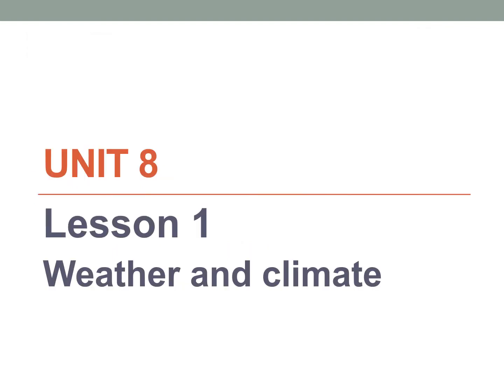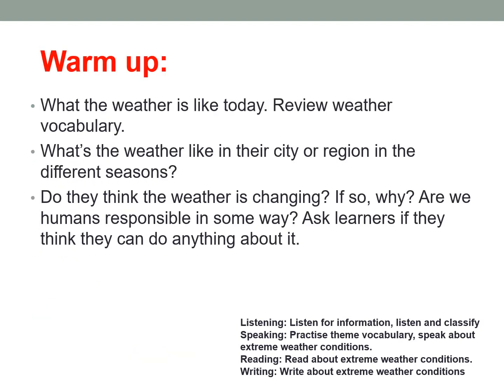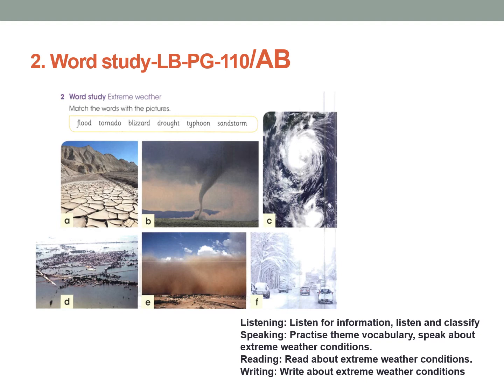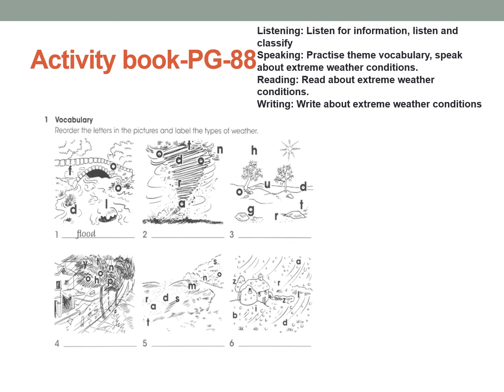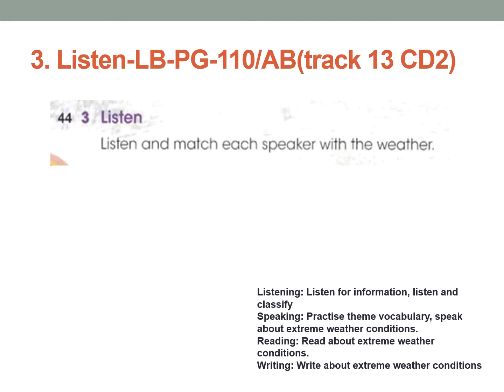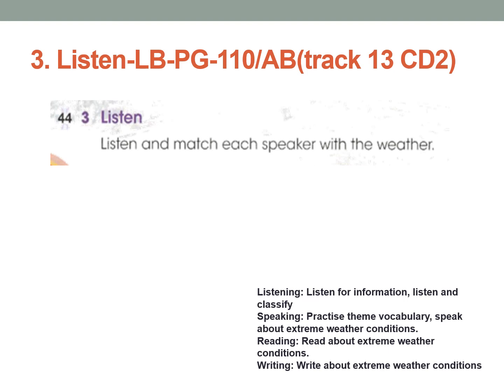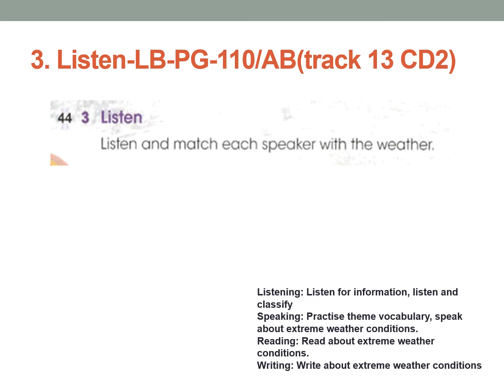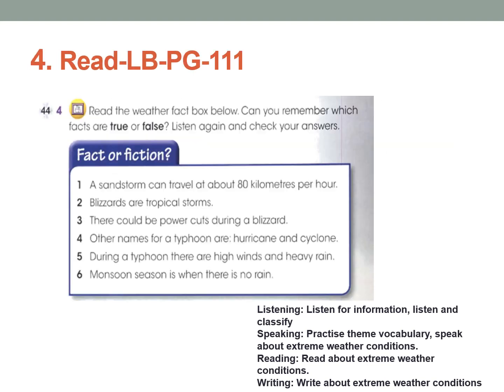English . Year 5 week 13 Sunday